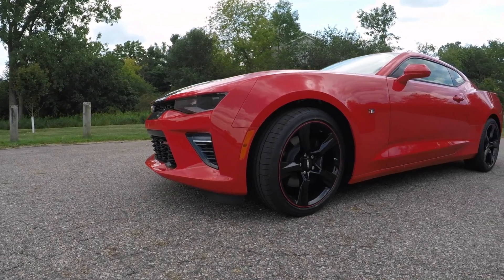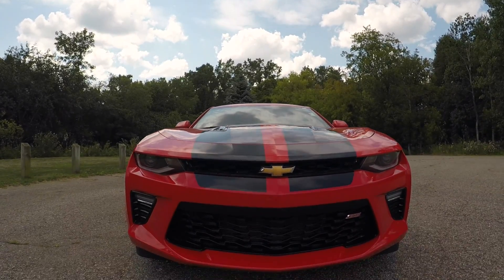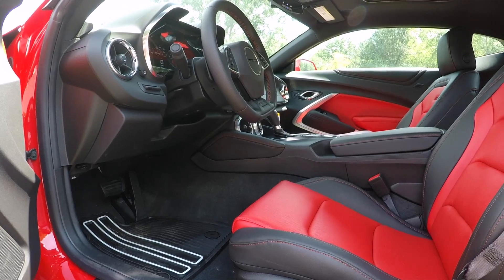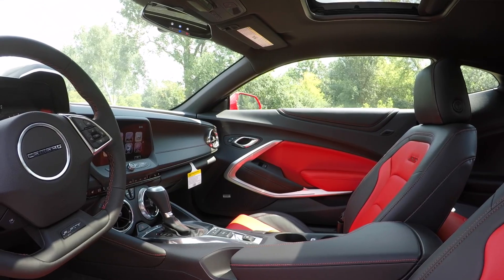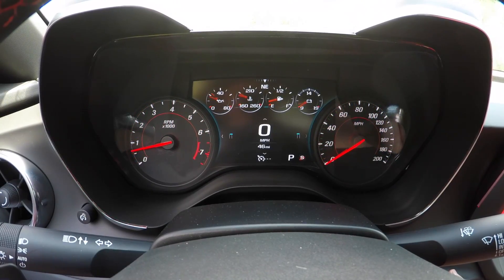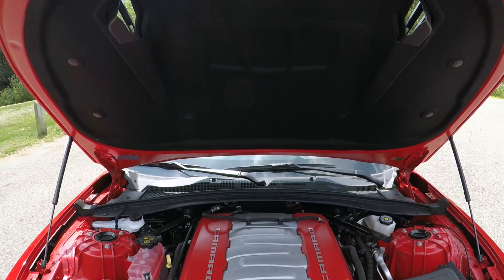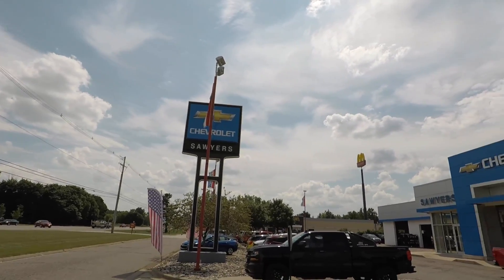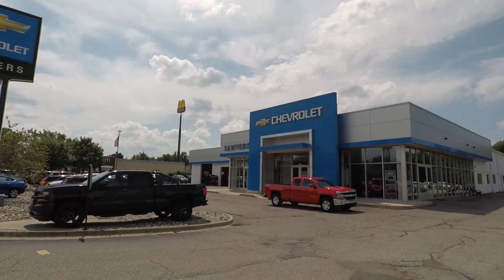2017 Camaro 2SS Coupe Review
Sorry guys for some audio difficulty @2:25-3:00

Share the Channel! Also, look out for cool future car reviews...